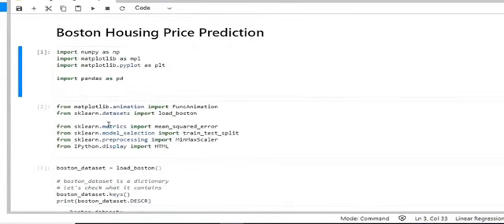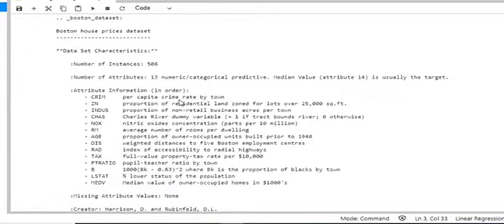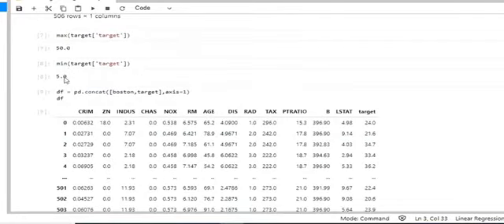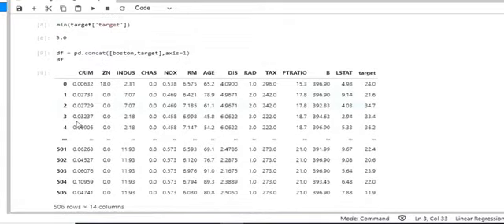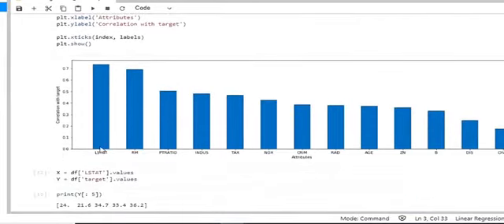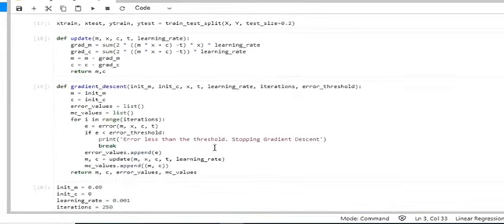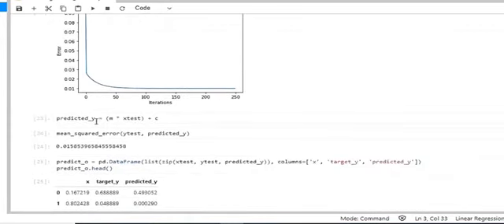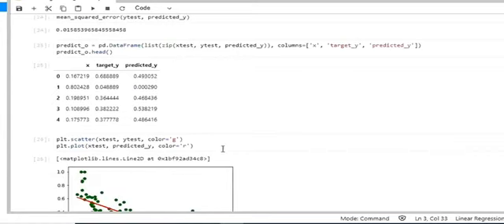MACHINE LEARNING USING PYTHON ~ PROJECT ASSIGNMENT FOR SKYFI LABS ONLINE COURSE ~BY SAHIL GOYAL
This video is made by SAHIL GOYAL OF COLLEGE -BM INSTITUTE OF ENGINEERING AND TECHNOLOGY, GGSIPU as a part of the assignment of Machine Learning using python course from skyfi labs .
The machine learning using python with online course tutorials from skyfi labs was used to complete this project